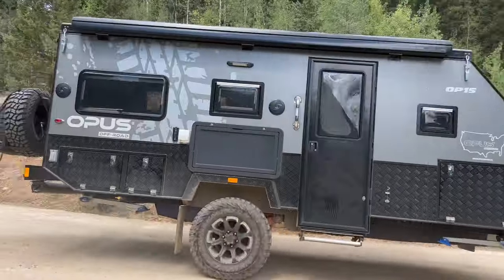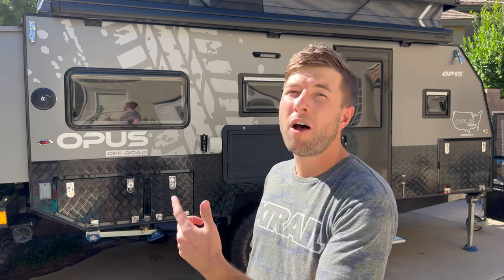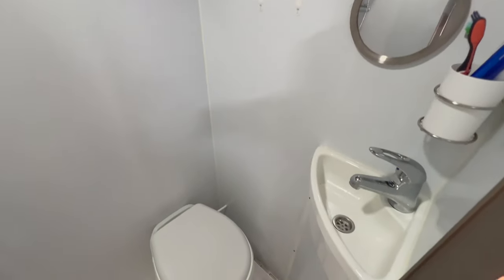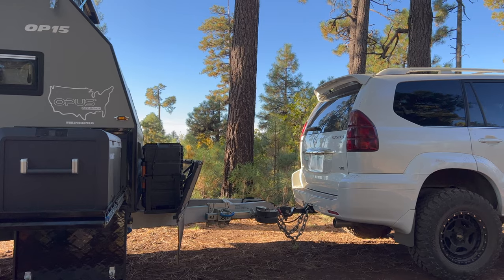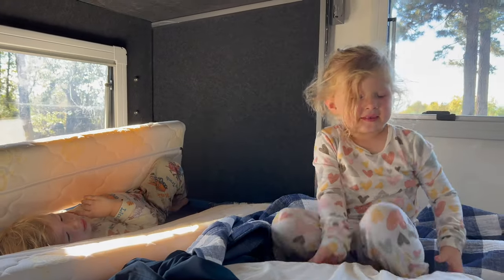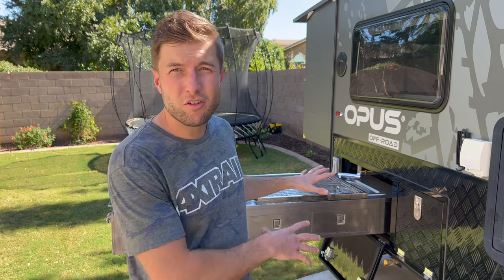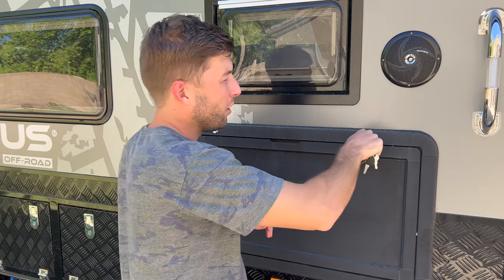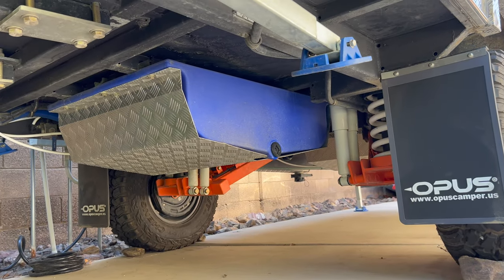DON'T BUY AN OPUS 15 CAMPER UNTIL YOU SEE THIS // INITIAL OWNERS REVIEW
The Opus 15 off-road camper is a seriously capable and comfortable trailer. But is it easy to live with? How well does it handle a family of four for a week in the mountains? Should you buy one or look elsewhere?

Today we dive into our pros and cons list after our first couple of outings with this camper. Let me know what questions you have or things you want to see more of in the comments below!